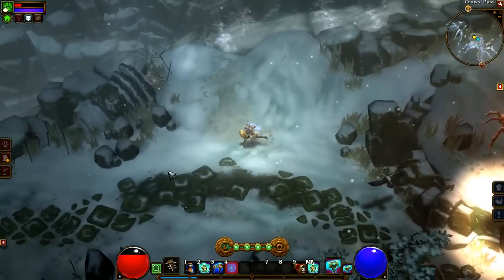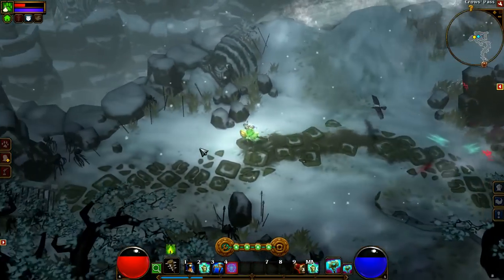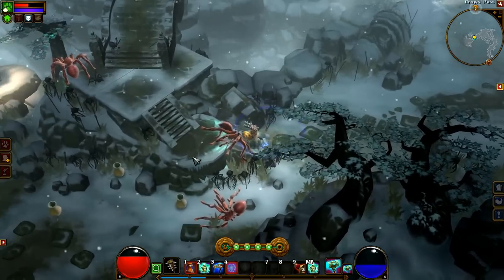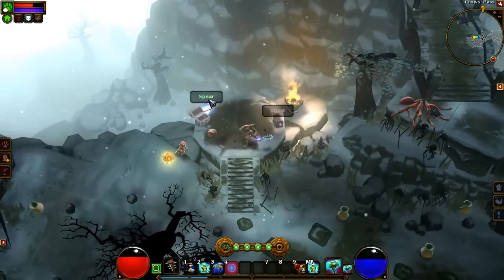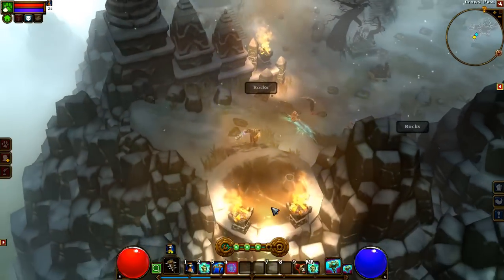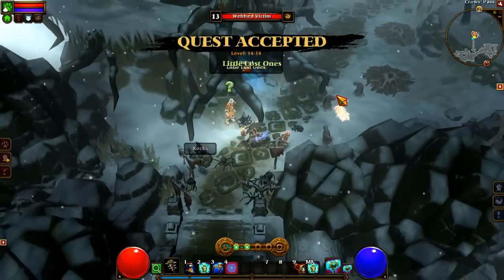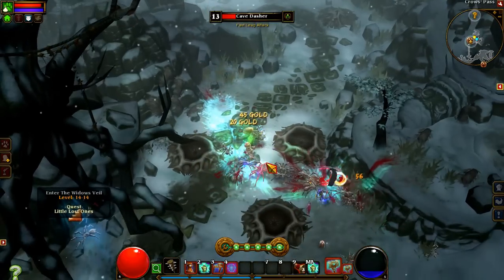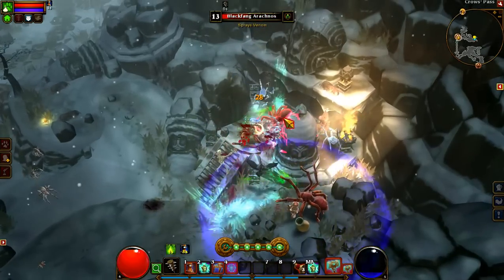Torchlight 2 Class Guide - The Engineer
PC Gamer's Tom Francis investigates the gadget-using Engineer class in Torchlight 2.